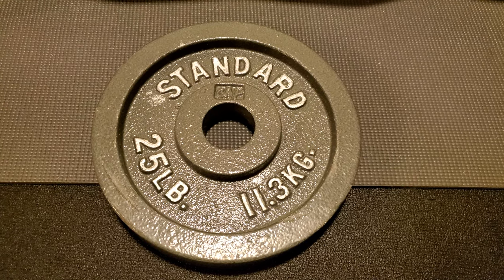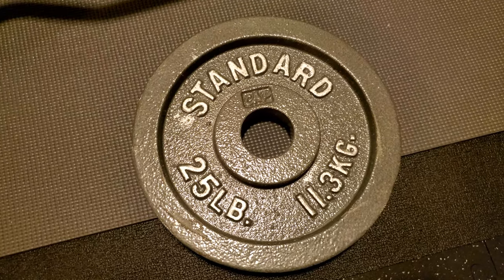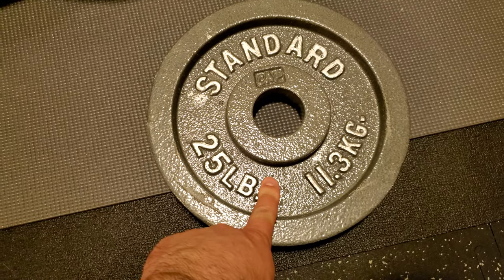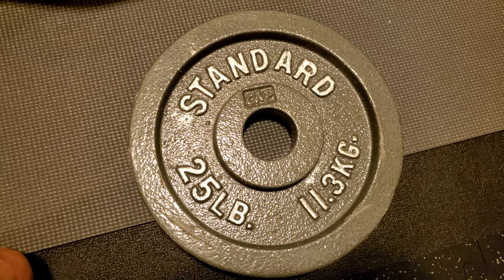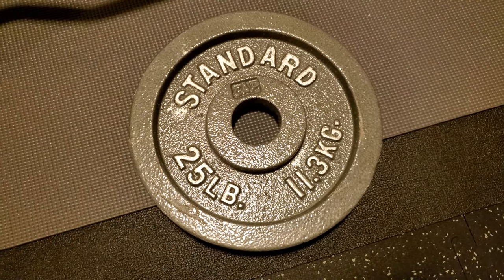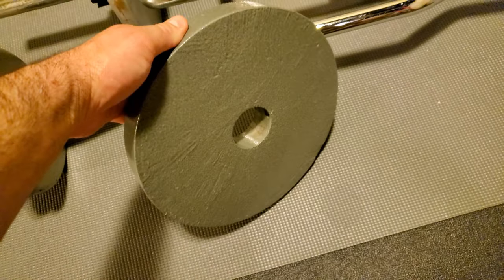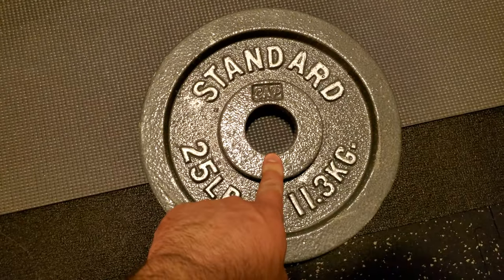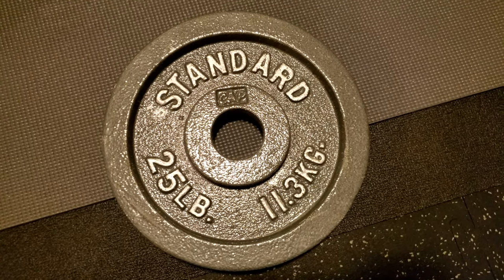Cap Standard Olympic 25 lbs 11.3kg Weight Plate Barbell